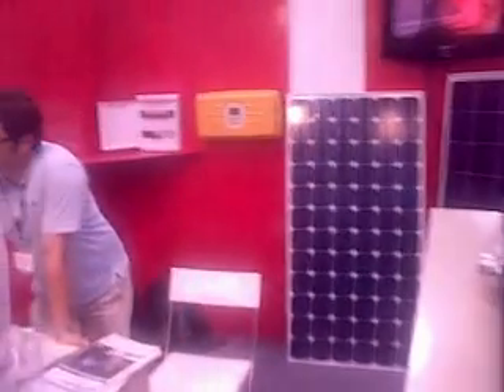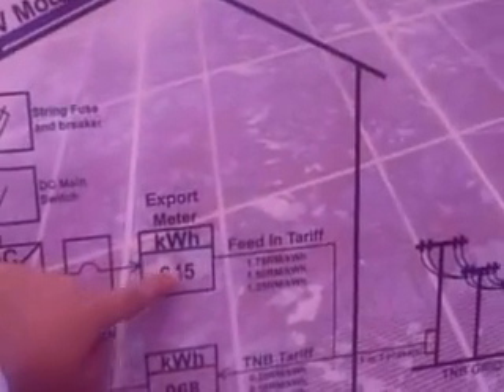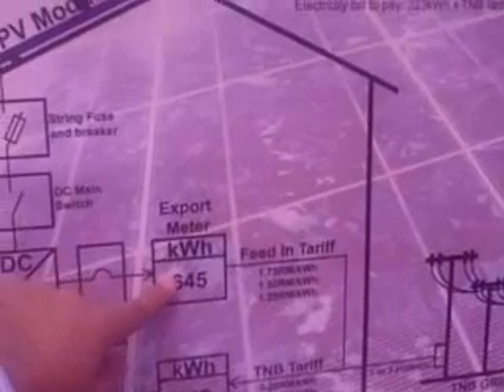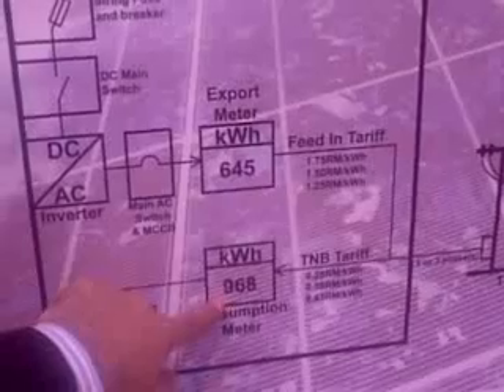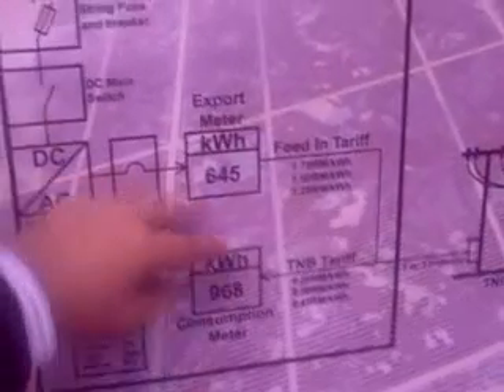Solar Power without Battery - Pretty cool stuff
All Countries in the world should have this law, specially under developed, so that this is used more and more, and price would drop more and more of the solar panels , for more stuff like this